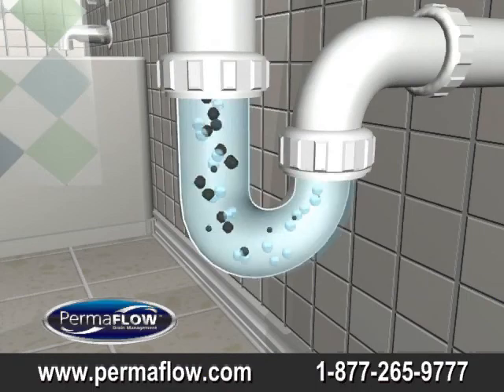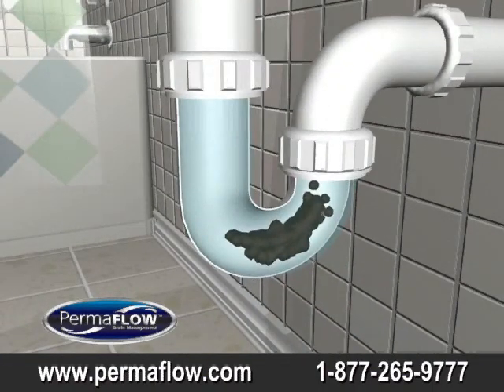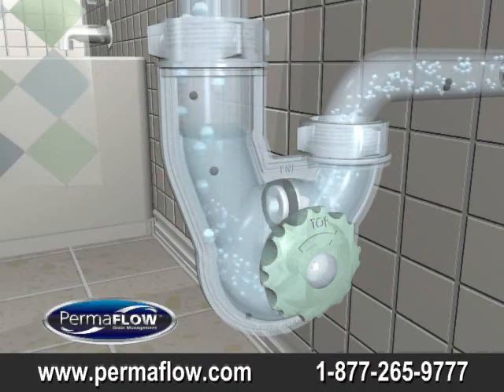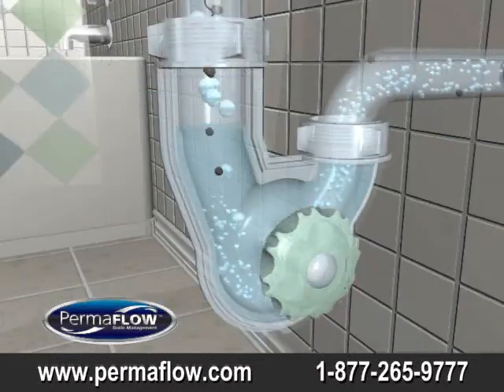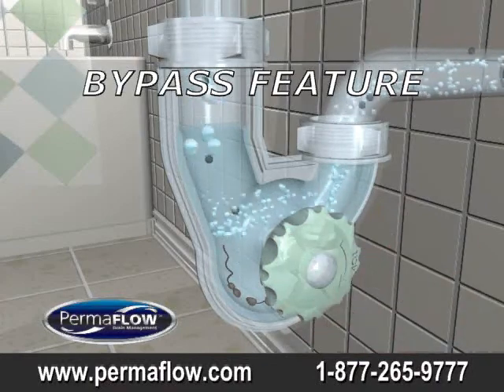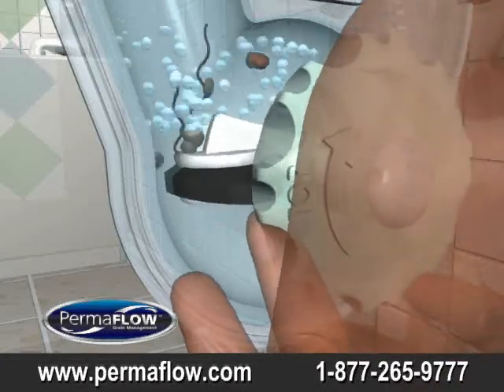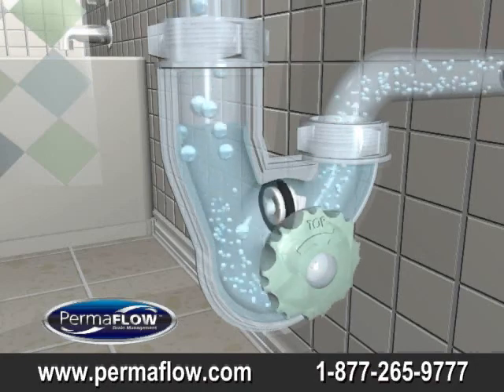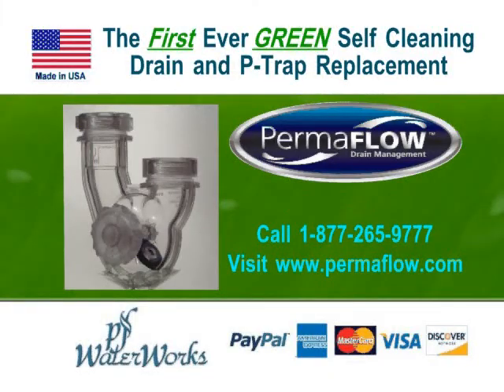PermaFLOW™: The First Ever Self Cleaning Drain System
PermaFLOW self-cleaning drain system.